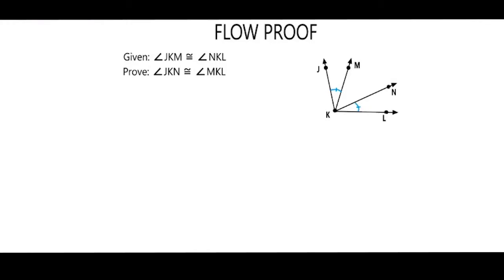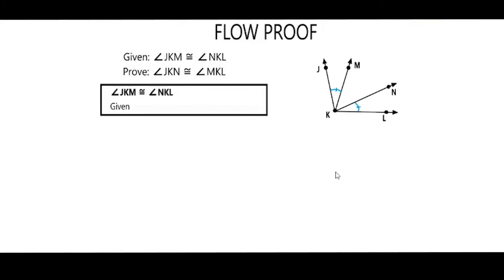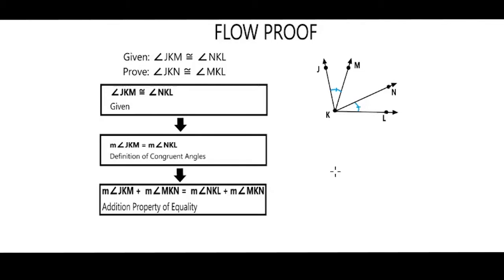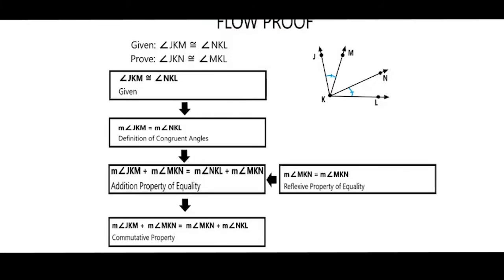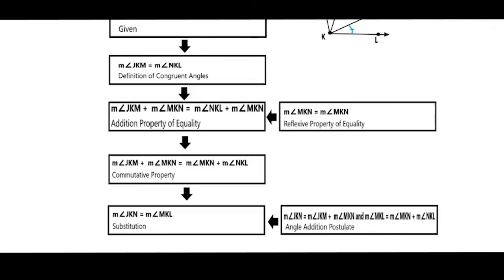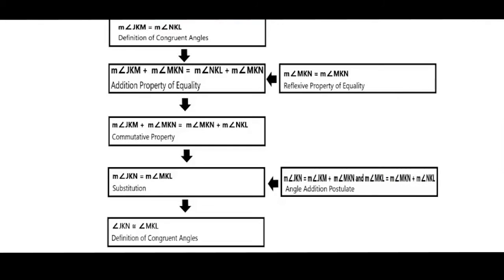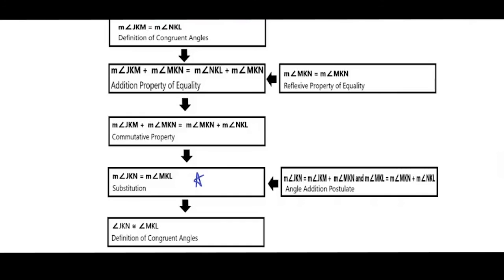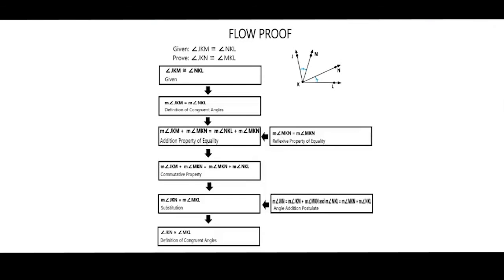Geom 3•10 Flow Proofs